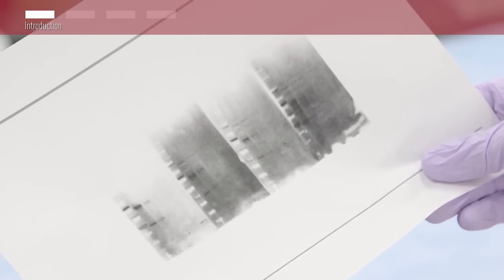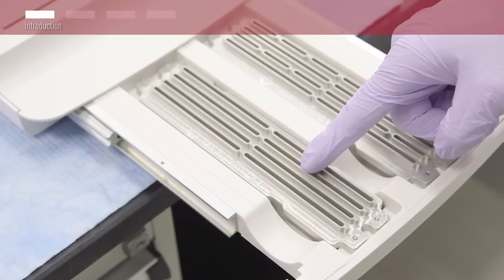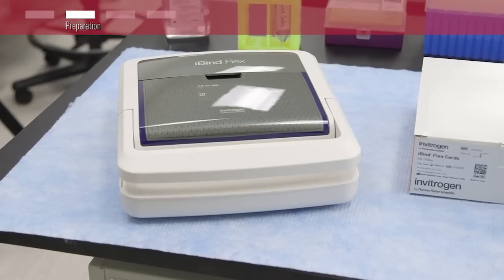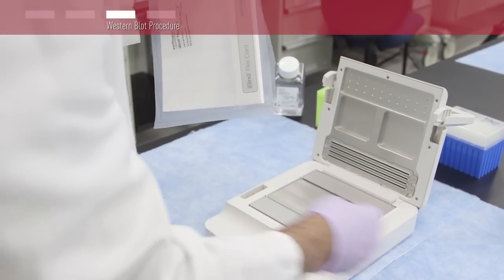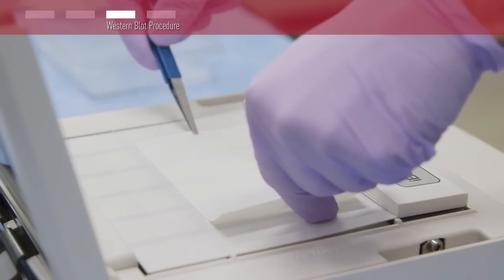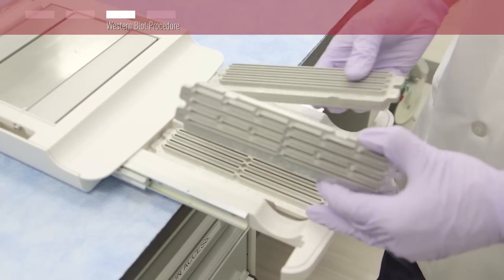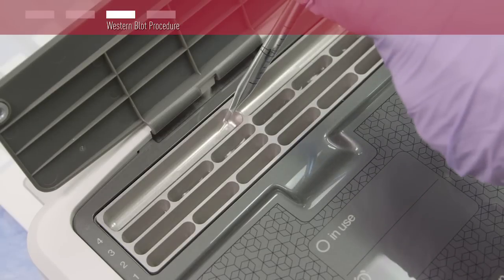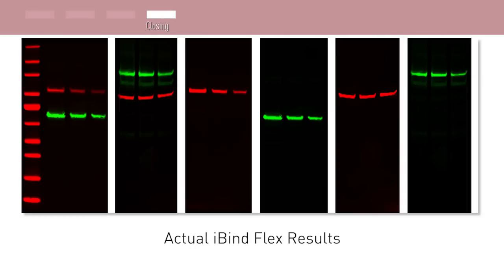iBind Flex How to Video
How to use the iBind Flex Western System